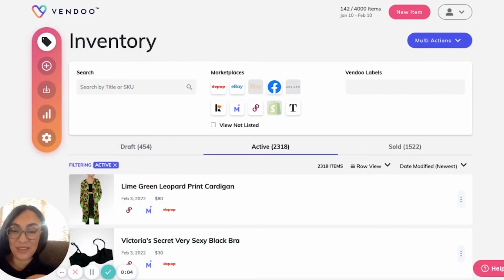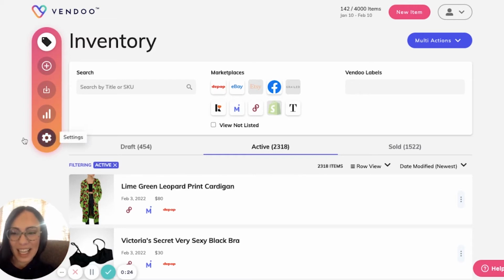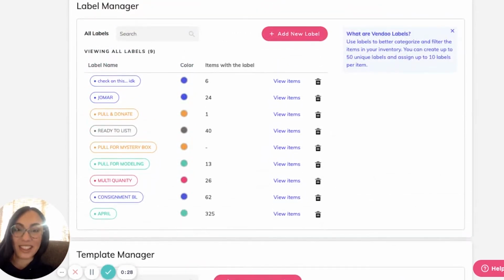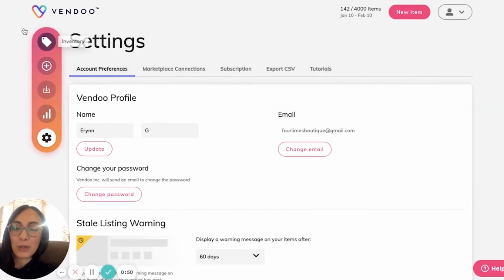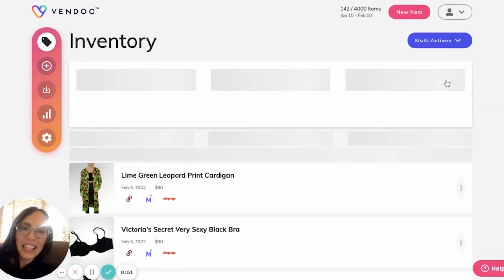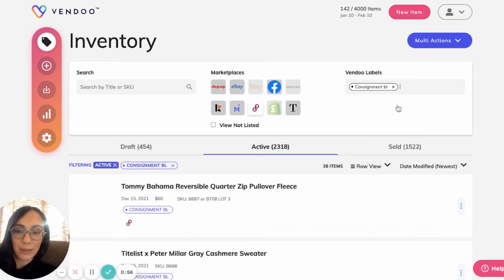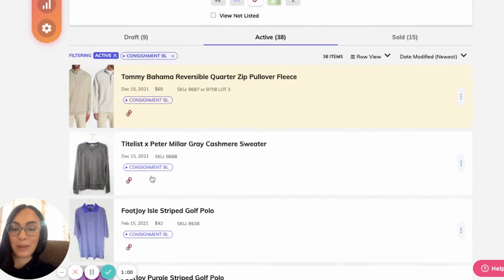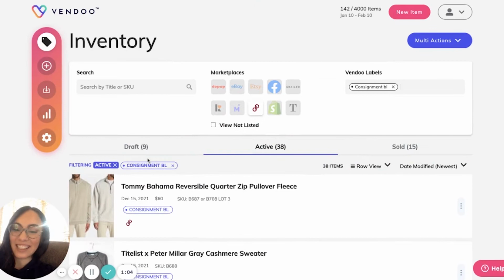How to Create Custom Labels for Inventory Management in Vendoo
Vendoo offers superior inventory management, tracking all of your unlisted, listed, and sold items with all relevant information, costs, and fees. You can sort and filter your inventory in many ways including by custom vendoo labels that you create! Custom labels help you to organize your inventory.

Here are some ways to use the custom Vendoo labels:

To indicate where you sourced the item, to track profit on a particular lot.
For consignment clients
For items awaiting shipment
For Multi-Quantity items
To Note Item Type or Special Characteristics

I think of labels as color-coded “dots” that I would physically stick on my items to mean something in a sort of filing system. They are a helpful tool for reseller inventory management!

About Vendoo: Vendoo is a crossposting app that helps you scale your reselling business and increase your sales by allowing you to crosspost on multiple marketplaces such as eBay, Poshmark, Facebook Marketplace, Etsy, Mercari, Grailed, Depop, Kidizen, Tradesy and Shopify with just a few clicks. Vendoo also provides reseller book-keeping and inventory management, revenue and profit-tracking, and reseller business analytics.